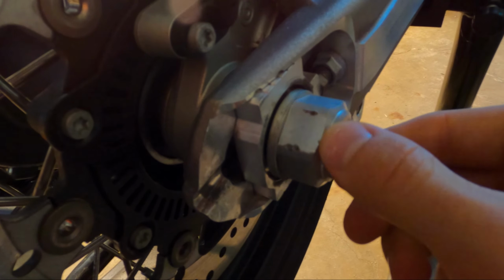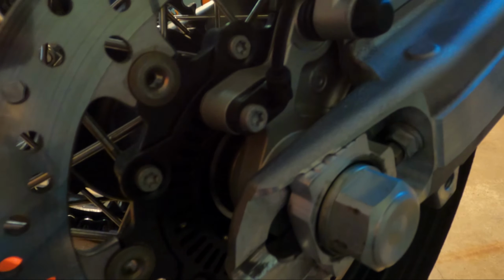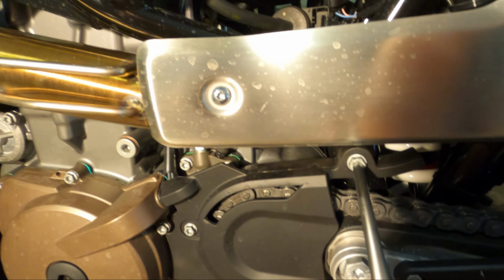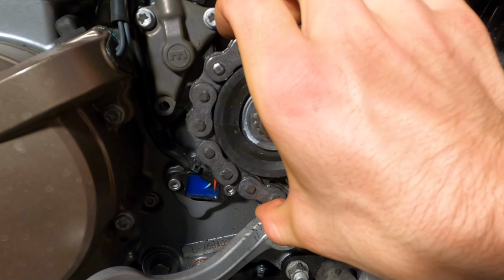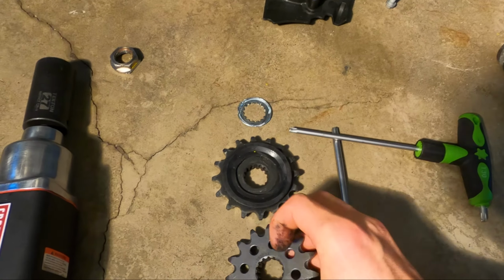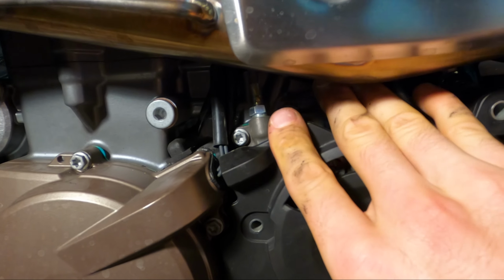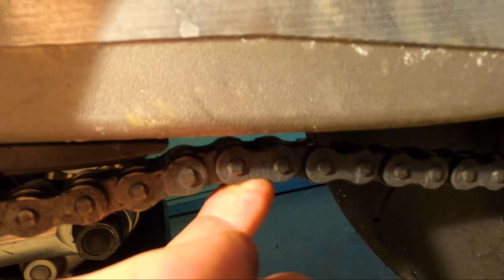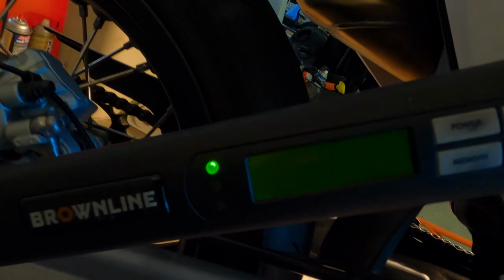2020 Husqvarna 701 SM 15T front sprocket install + review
My bike:
2020 Husqvarna 701 SM
My oil
Fender Eliminator
Seat cover
Tusk shift lever
Clutch Reservoir cap

Camera:
Hero 8
Media Mod
Rode Lav GO Mic
2.7k 60 fps

My gear:
White Fox V1
Sena 20S